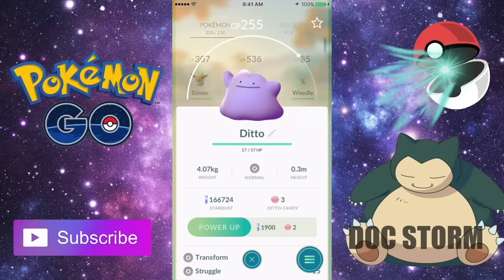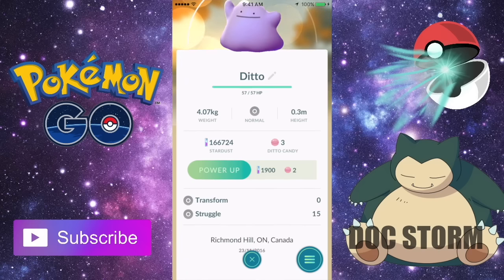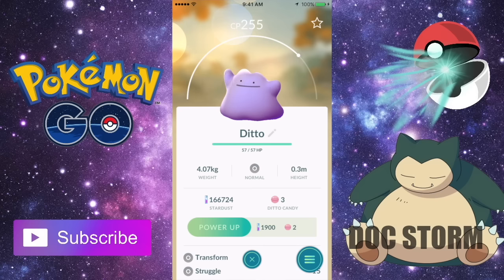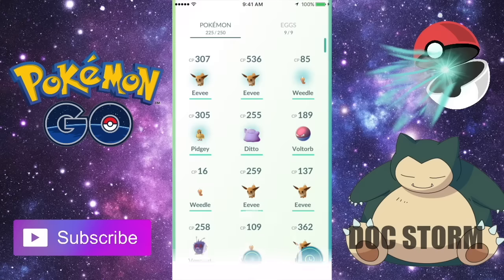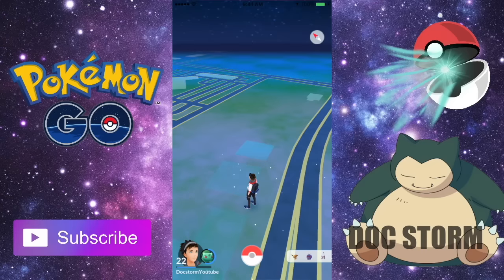Pokemon Go: DITTO: EVERYTHING YOU NEED TO KNOW! (Ditto Animations, how to catch, gym battle)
Hey everyone, Doc Storm here,

Today I want to tell you everything you need to know about the new DITTO! How to catch, Ditto Spawns, and special things about it, Including animation!

How Ditto battles in Gyms.

What Ditto can do for you.

All summarized to you!

PLAY ON!
- Doc Storm